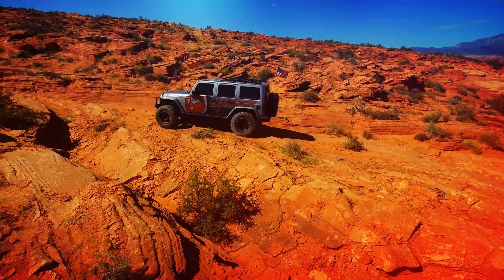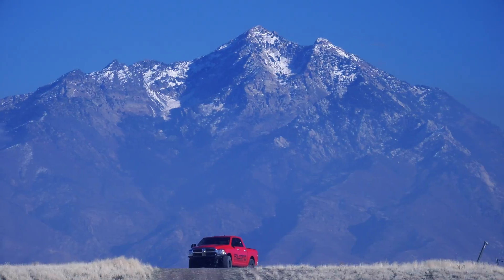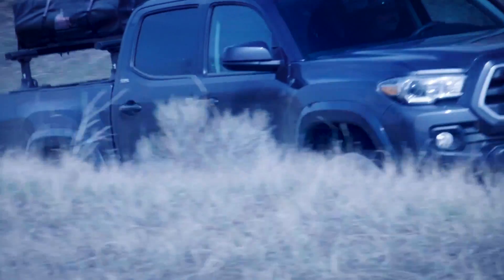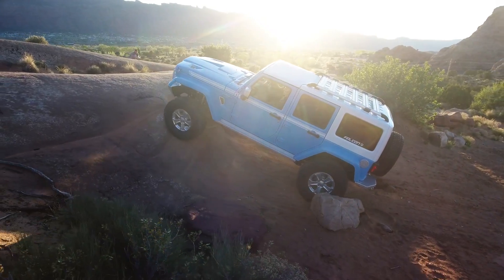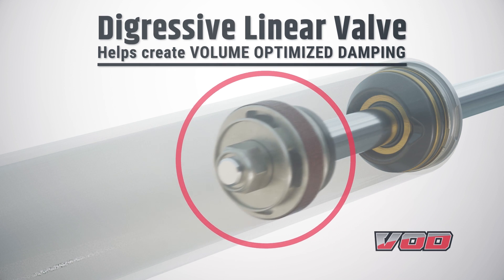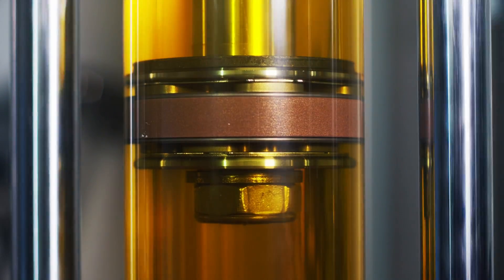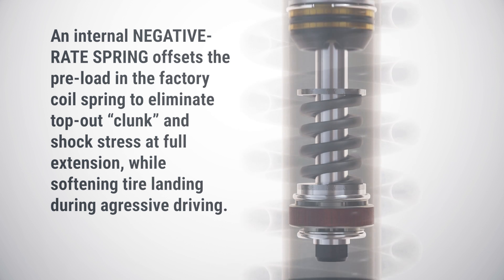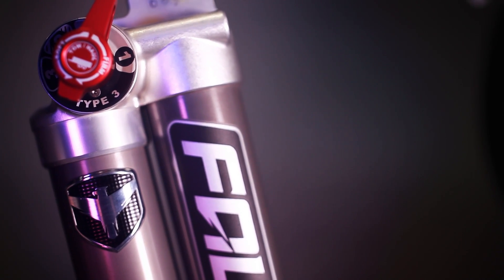Falcon Shocks Explained | TeraFlex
“High Value Performance” is the driving force behind our new vehicle-specific Falcon shocks for Jeeps, trucks, and SUVs. All our systems are tuned for the vehicle’s intended function. That’s why we took a different approach for our truck and SUV shock absorber systems than we did with our Jeep Wrangler shocks. Where our Jeep shocks are designed to match our lift coil springs, our truck and SUV systems are tuned to work with the factory linear rate coil springs and rear leaf springs (where applicable).

Unlike other companies that just build replacement shocks with revised valving, we engineer complete shock absorber systems that improve the overall performance of your vehicle while retaining many of the factory suspensions pieces. This ensures that you only pay for what is required and nothing more. All Falcon shock absorbers provide extremely predictable handling through carefully tuned compression and rebound.

All our Jeep shock absorbers and truck/SUV shock absorber systems are tuned for comfort with predictive handling, control, and stability on road and through the canyons as well as controlled steering during off-road driving on washboard roads, through whoops, and over rocks. Vehicle dynamics must be considered when tuning the suspension to ensure predictable handling and a smooth ride. This includes optimizing suspension geometry as well as matching the shock’s compression and rebound to the spring rate.

Initial tuning begins by driving each vehicle on and off road for two days to set a baseline. Then we daily drive each vehicle for four weeks to look for “holes” in performance. After taking careful notes, we adjust the tuning and test for two more days. We evaluate the revised tune for four more weeks. Each shock absorber system requires 2-6 months of testing and tuning before meeting our performance targets. Our in-house engineers have invested hundreds of hours in shock tuning to deliver optimal results that can be felt in a “seat-ofthe-pants” experience.

Falcon’s proprietary Volume Optimized Damping (VOD) features a digressive linear valve to improve vehicle feedback, stability, and control during low-speed, high-speed, and off-road driving. As the piston compresses and rebounds, the valve restricts oil flow creating a damping effect. VOD’s quicker ramp up increases damping volume during low speed driving as well as reduces shock bottoming at full compression during faster speeds or over uneven terrain. Traditional velocity sensitive shock absorbers react quickly during low-speed driving, causing excessive “head toss” on rough terrain – or even driveways. Conventional damping then firms up during faster shaft speeds resulting in a jarring ride. With Volume Optimized Damping, stability and control are maintained throughout all driving conditions.

Zone Rate Tuning (ZRT) for Truck and SUV manipulates the factory linear-rate spring tuning to produce three distinct performance zones with a more exaggerated spring curve to tackle various driving conditions. An internal negative-rate spring offsets the factory spring’s preload while in the Extension Zone. This eliminates top out clunk and shock stress at full extension, while softening tire landing and reducing body roll on impact during aggressive driving. The factory spring rate is unaffected in Drive Zone for a comfortable and controlled ride. The included progressive microcellular “foam” bump stop retunes the spring rate in the Compression Zone to reduce bottoming and body roll during aggressive driving.

Falcon Shocks are proudly designed, engineered, and assembled with domestic and globally sourced components at the Falcon manufacturing facility in West Jordan, Utah.